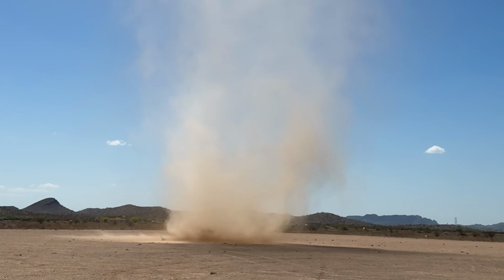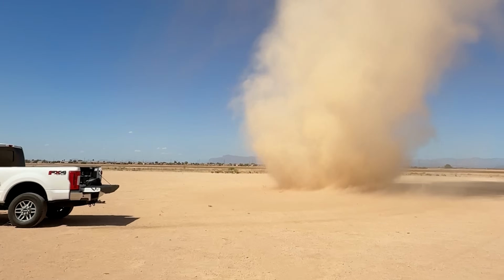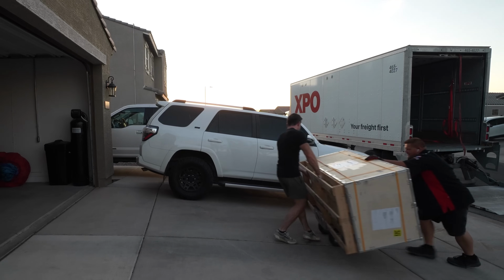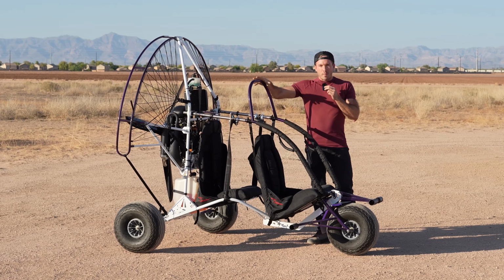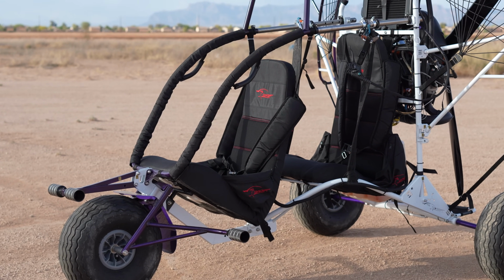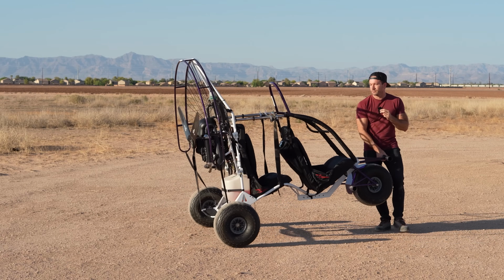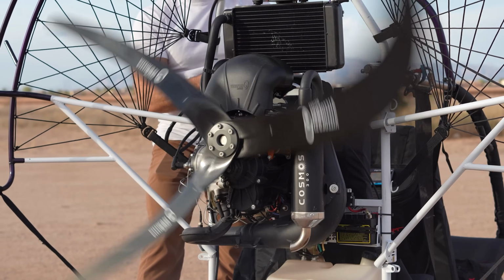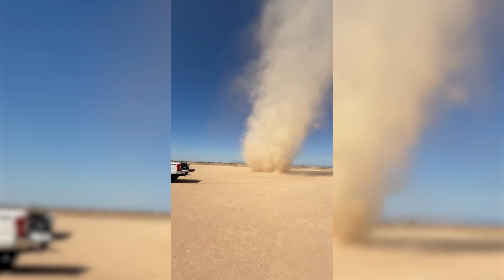I FINALLY Got The Ultimate BUSH FLYING Trike!!!